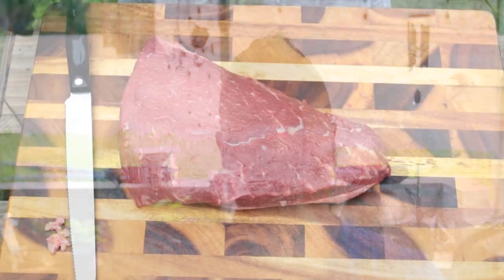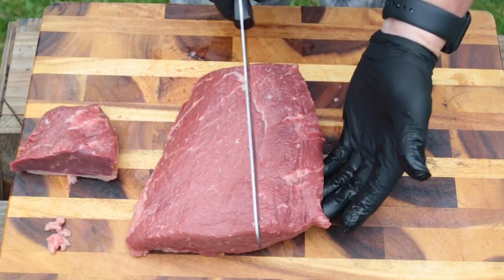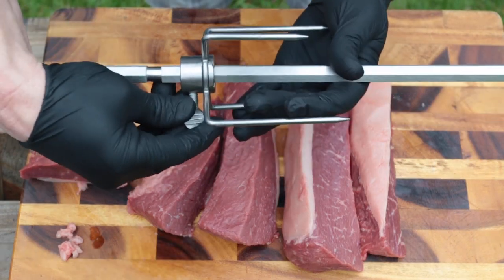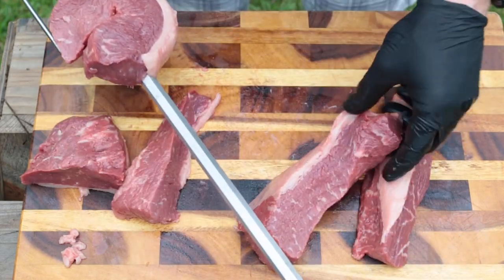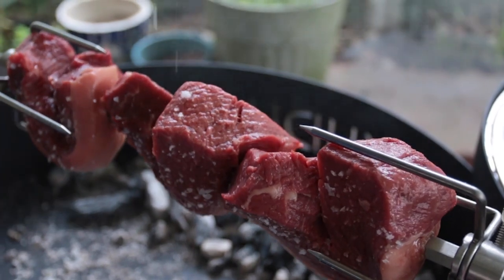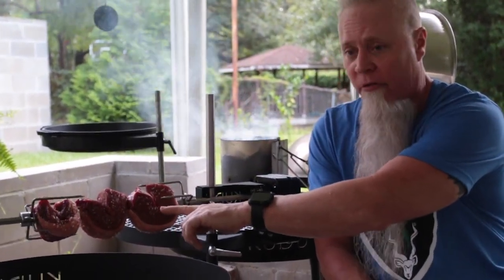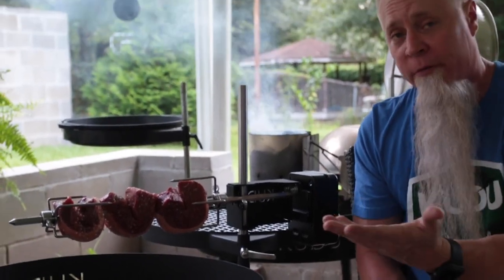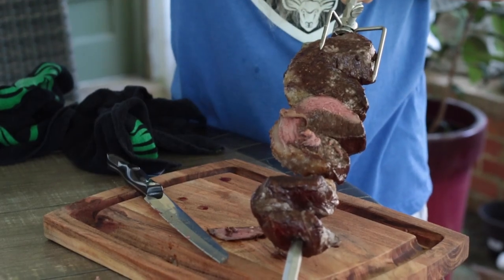Picanha on the KUDU Grill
In this video, I'll show you how to roast Picanha on the KUDU Grill using the new KUDU Rotisserie.

The Cutco set
The knife used in the video Model number 3729
Jacobsen sea salt
Churrasco Book
I was able to by this beautiful Picanha from The Butcher Shoppe